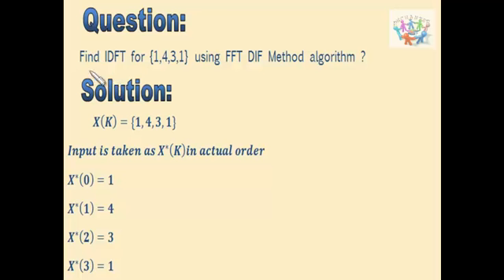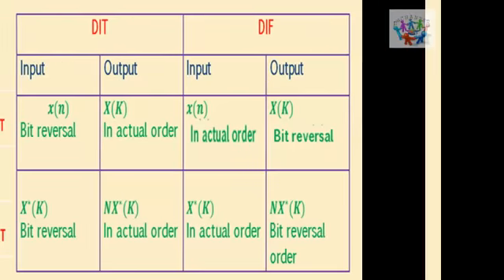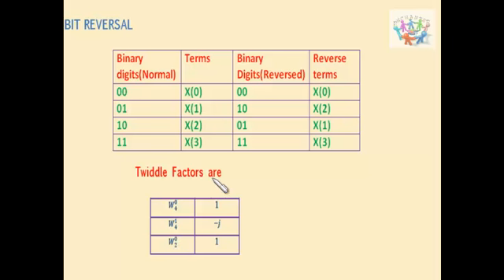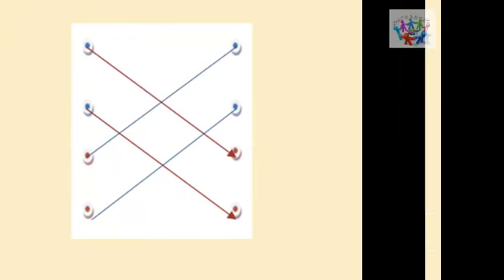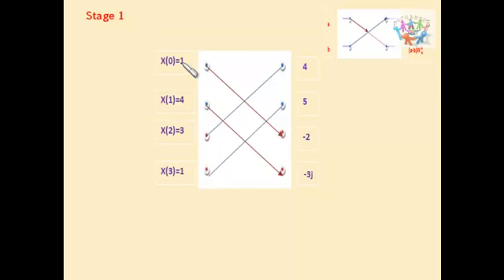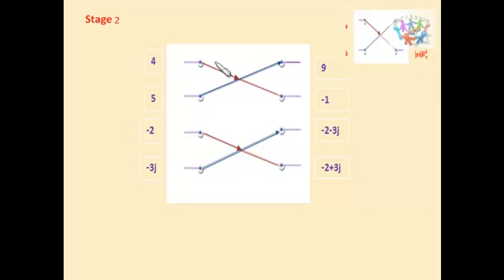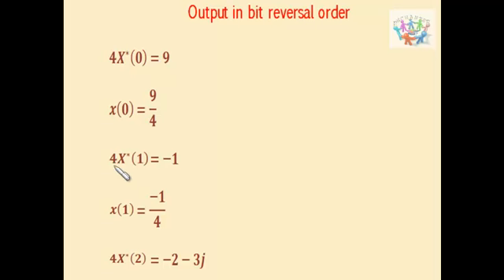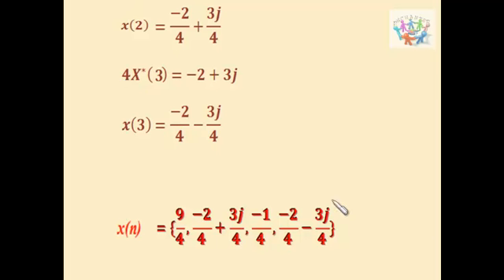dif 1)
By Enchantercorporation